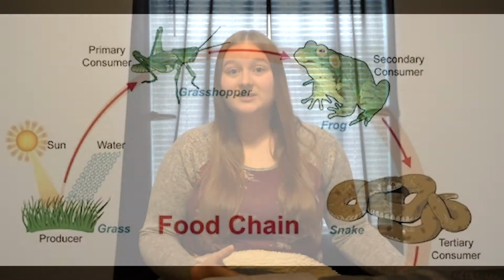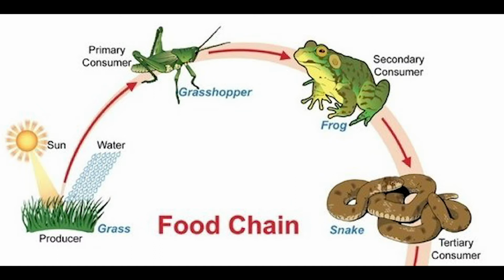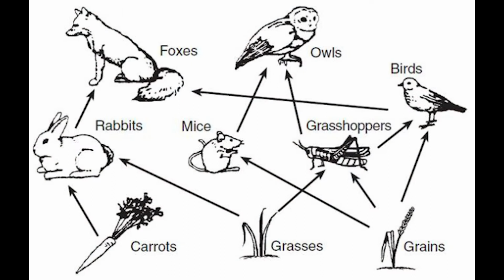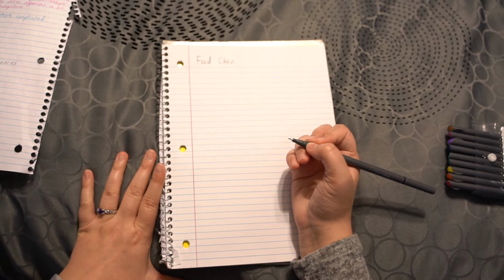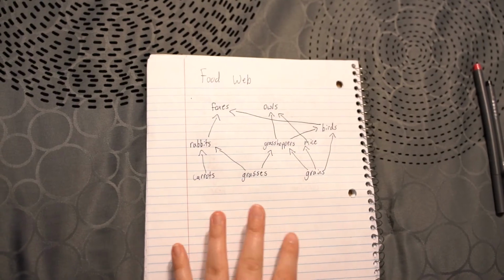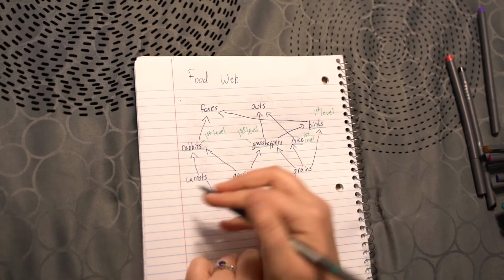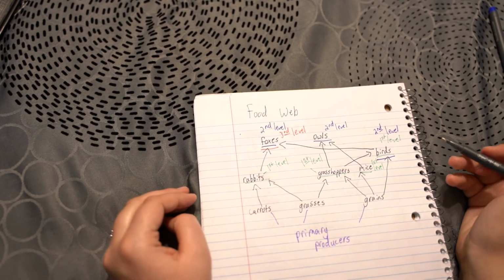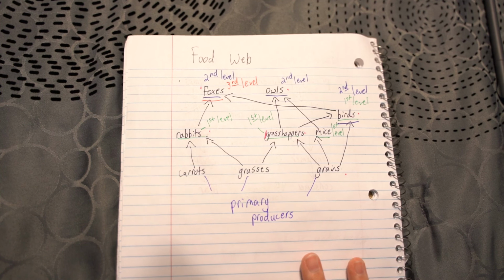Ecology Week 2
Video lecture for week two of our ecology unit!